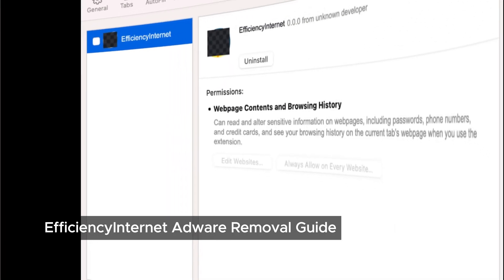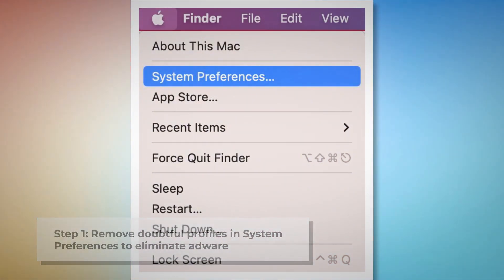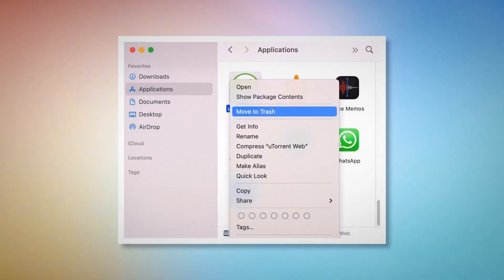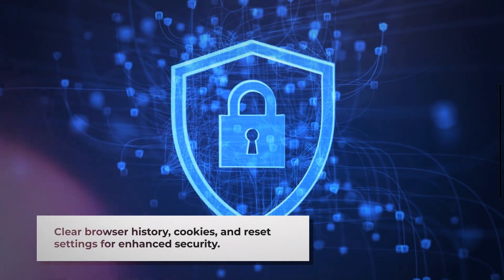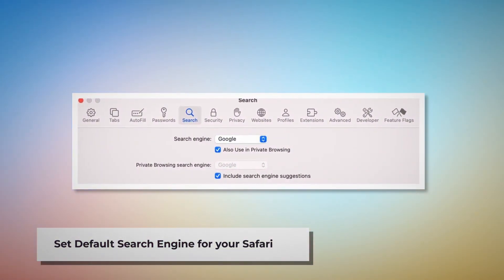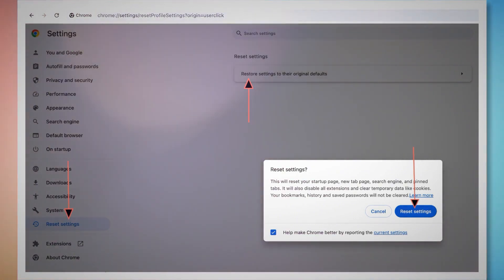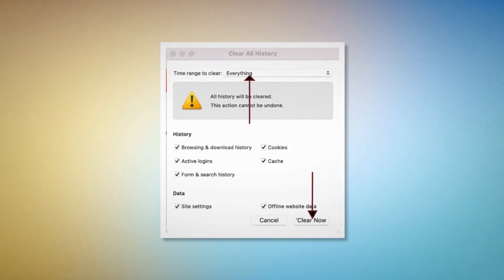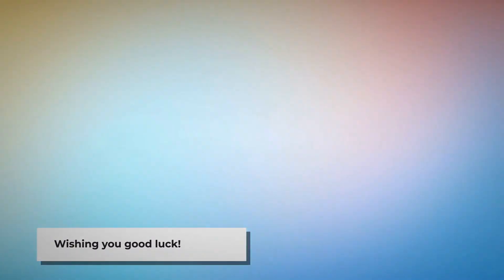Is EfficiencyInternet a Hidden Malware? Discover How to Remove It Now!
Is EfficiencyInternet silently infecting your Mac? In this detailed guide, we expose the hidden threats of EfficiencyInternet, a notorious adware that can hijack your browsing experience and mess with your search settings. Discover how this sneaky malware sneaks onto our devices, bombards us with intrusive ads, and manipulates our online searches. Learn the step-by-step process to effectively remove EfficiencyInternet from your Mac, including tips on using anti-malware tools and resetting your browser settings. Don’t let this adware ruin our online experience—watch now to take control!